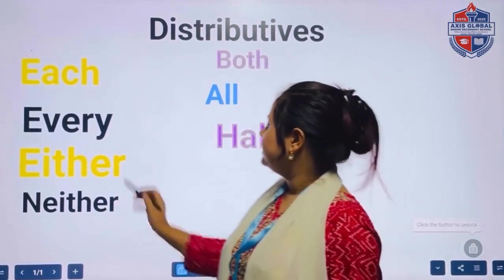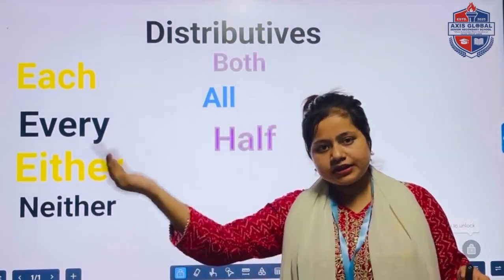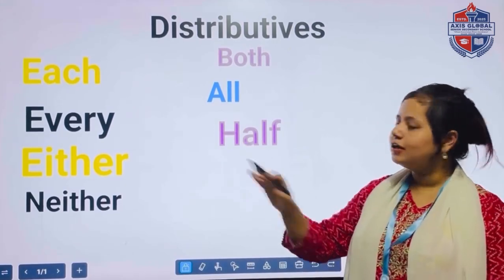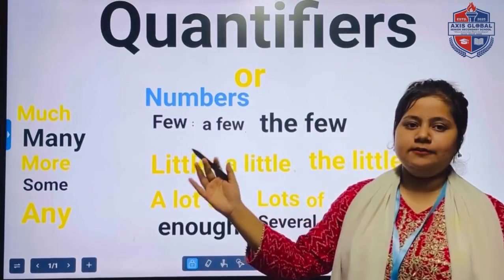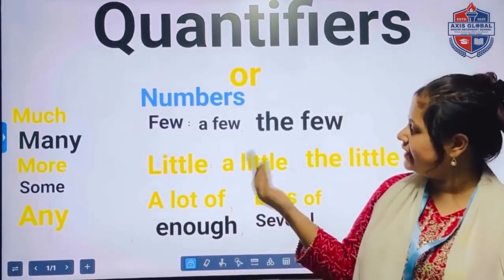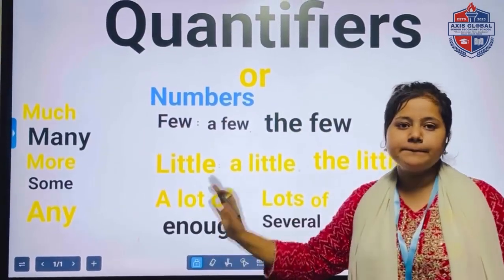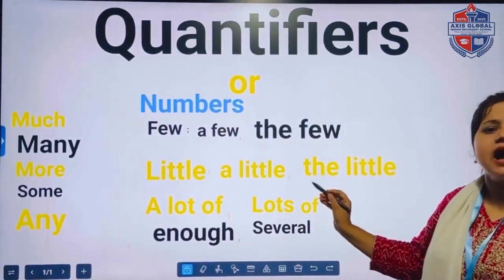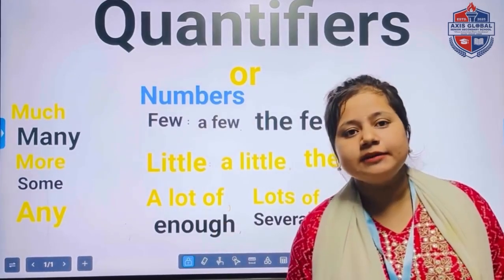You won't miss a determiner ever with these simple tricks#englishlearningclass#englishgrammar